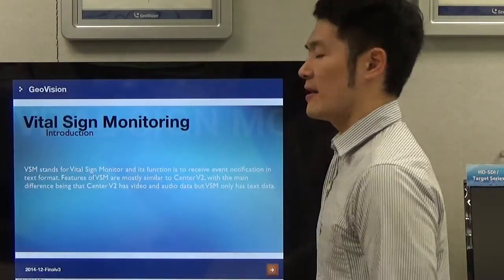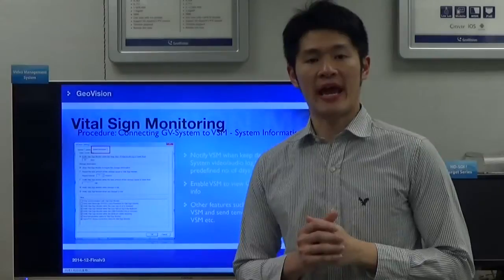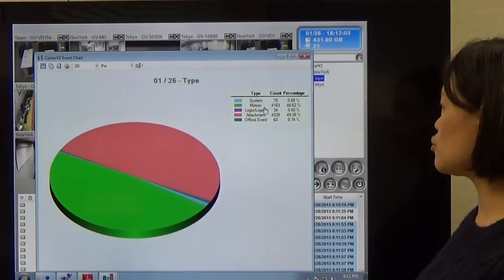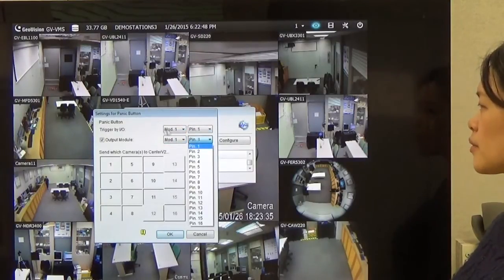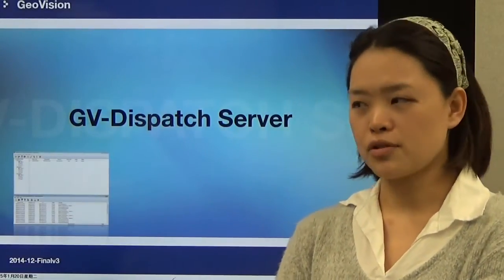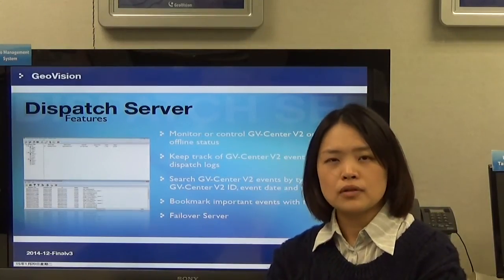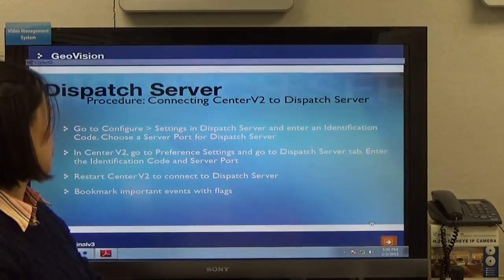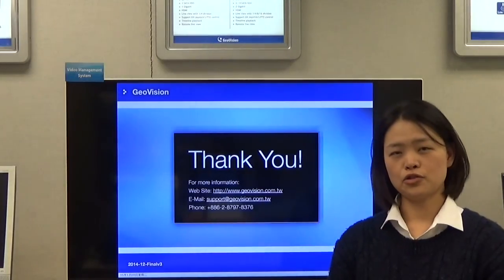GeoVision - Training Lecture - #25 GV-VSM/CenterV2/Dispatch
Training Lecture: 25._GV-VSMCenterV2Dispatch_201412-Finalv3
Video Reference: 20150213_25._GV-VSMCenterV2Dispatch_201412-Finalv3

The GV-Vital Sign Monitor is event-alert text messages service recommended for a large cluster of networked GV-System / GV-VMS where an enormous amount of maintenance service is required. When any online GV-System / GV-VMS is event-triggered, instant text messages will be sent to GV-Vital Sign Monitor for IT operator to proceed with maintenance on the GV-System / GV-VMS cluster. Following the receipt of the messages, the GV-Vital Sign Monitor can activate alarms to the operator's attention while sending emails and SMS alerts to local subscribers. The purpose of adopting GV-Vital Sign Monitor is to help IT operators easily notice GV-System / GV-VMS health status and response instantly to various frequent events. It can co-work with GV-Center V2 Server and serve as many as 1,000 GV-System / GV-VMS simultaneously.

The GV-Center V2 Pro is a professional version of Central Monitoring Station (CMS) software that can be installed in a CMS server. It brings multiple GeoVision GV-System / GV-VMS together into an integrated interface, allowing the operator to manage several systems from one point of control. The GV-Center V2 Pro can manage 500 GV-System / GV-VMS and receive video images from maximal 800 channels to its monitoring screen. On an alert condition, the GV-Center V2 Pro receives live images or event messages with attached video clips to correlate evidence of activity and instantly brings operator's attention.

The GV-Dispatch Server is a computer with Dispatch software that works with GV-Center V2 servers and the GV-System / GV-VMS. The GV-Dispatch Server connects 25,000 GV-System / GV-VMS to 50 GV-Center V2 Pro servers and distributes the workload between online and offline GV-Center V2 servers. It utilizes load-balancing technique that distributes requests from event-triggered GV-System / GV-VMS evenly across a GV-Center V2 network. If one GV-Center V2 server starts to get swamped, the GV-Dispatch Server forwards requests to another GV-Center V2 server with more capacity. When one GV-Center V2 server fails to work, another can take over in the processing activity.